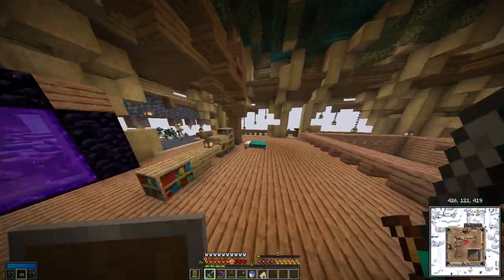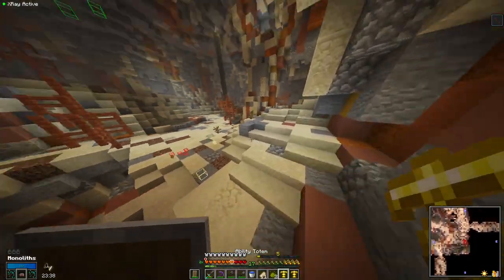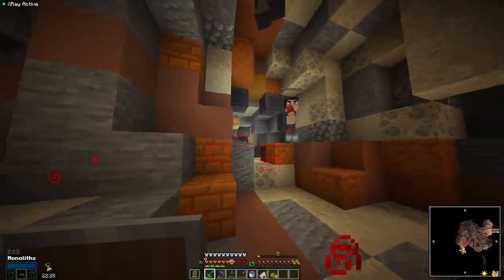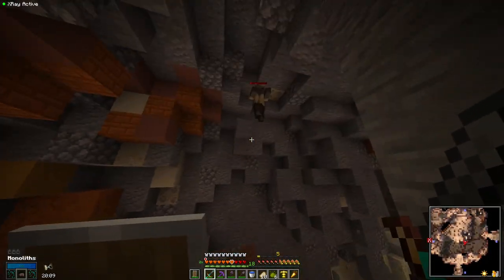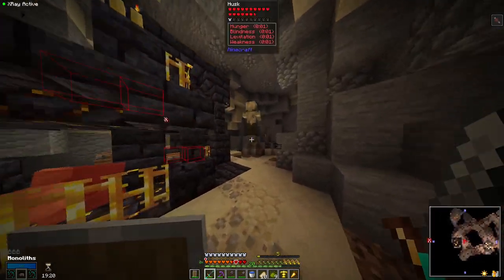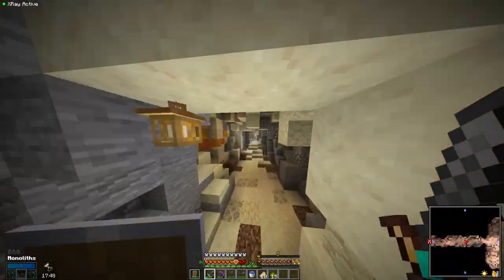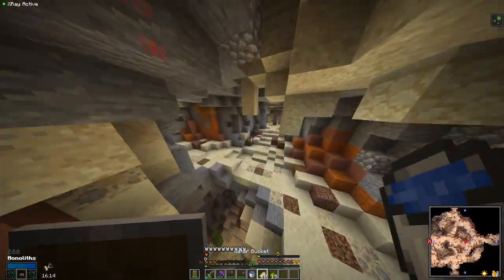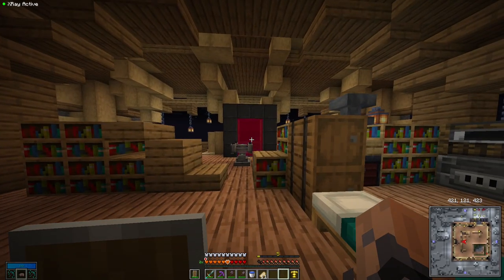Vault Hunters Plus 1.18 Episode 5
This Series Is Made For The Purpose Of Entertainment, and my personal gratification.  I really enjoy grinding, and while vault hunters is naturally fairly grindy already, I decided to add a few things that would reward you early on for spending countless hours grinding away.